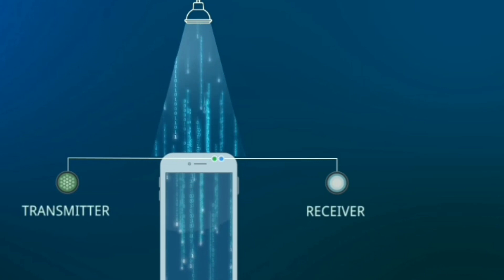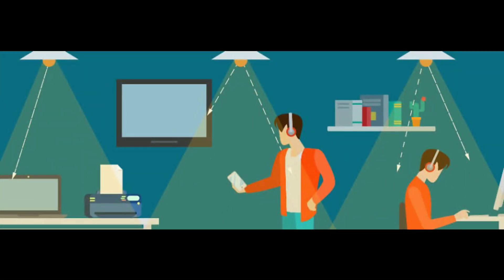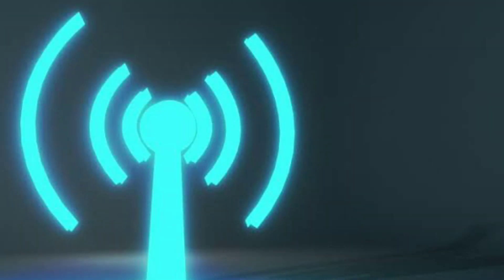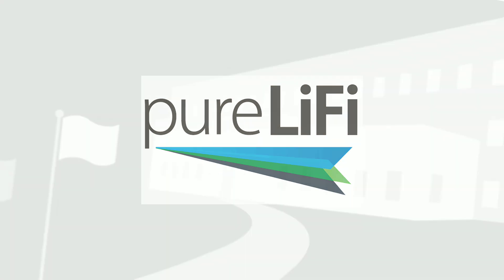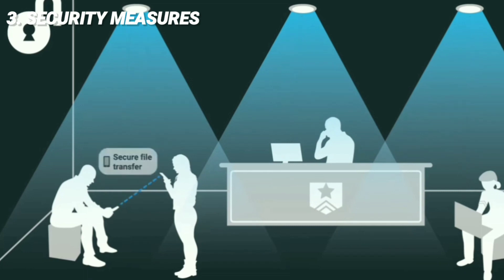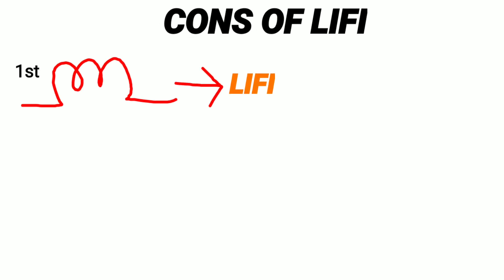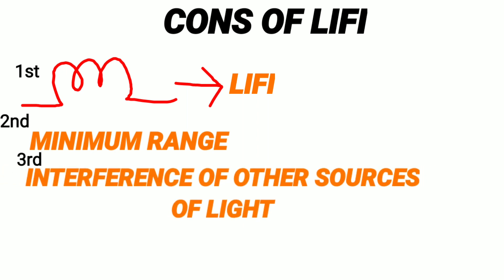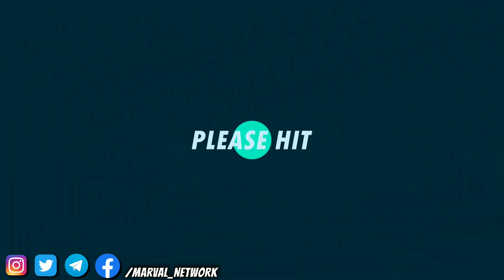Lifi - Nothing Is Faster Than It ! | Li-Fi VS Wi-Fi | Marv Tech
In this video, We have told about the Li-Fi Technology.
You will see how Li-Fi technology works, what are the Pros/Cons of Li-Fi , and how it's over Wi-Fi and what are the applications of Li-Fi internet.

👀Social Handles :-

- Tech, Computer Science, Crypto, Investing etc.

0:00 INTRO
0:35 WHAT IS LI-FI ?
1:03 HOW DOES LI-FI WORK ?
2:09 PROS OF LI-FI
4:08 CONS OF LI-FI
4:44 OUTRO